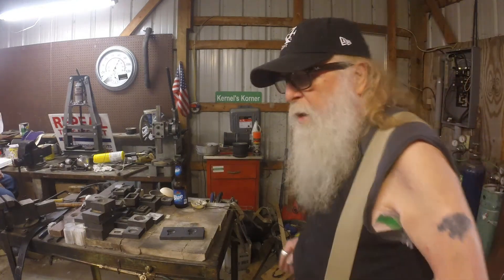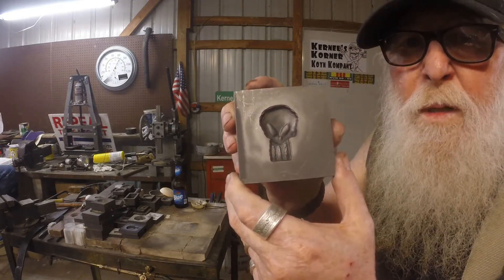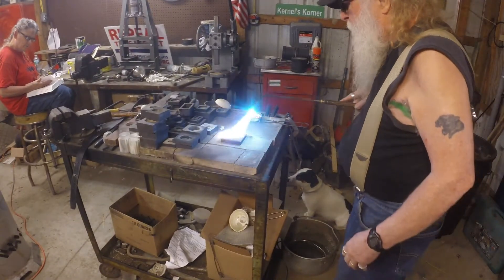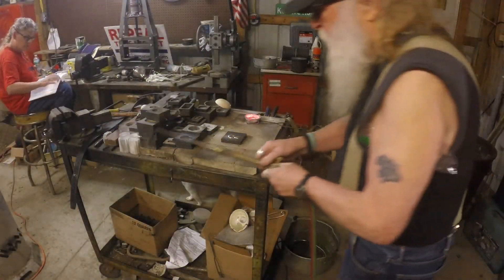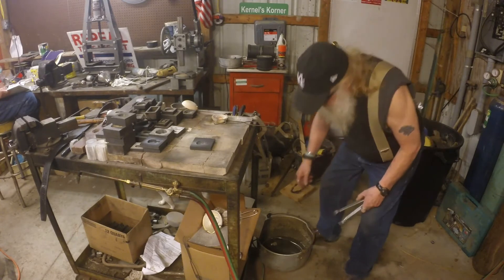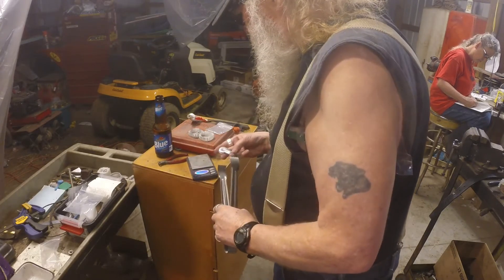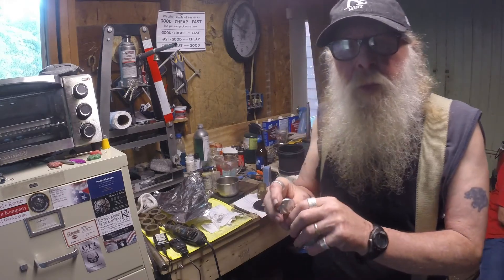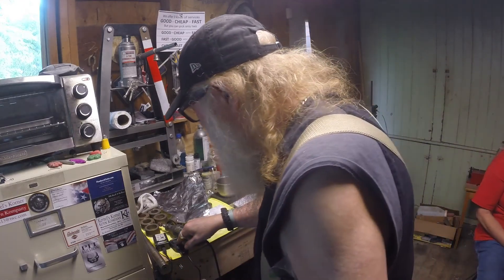Alien Punisher 2 oz Silver Skull Pour 6/23/2017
K4 Mint is a Service Disabled Veteran Owned Small Business